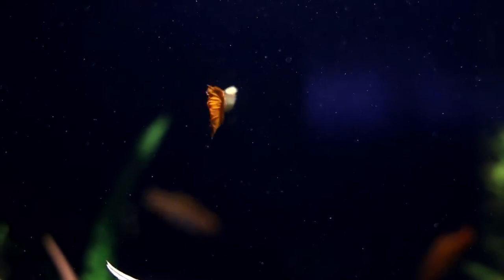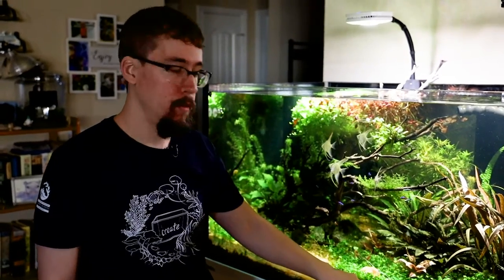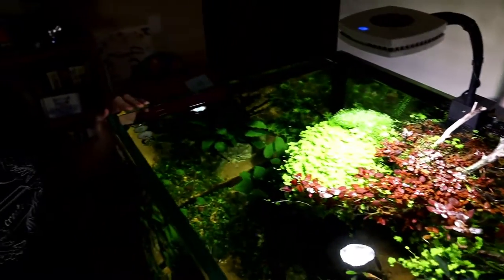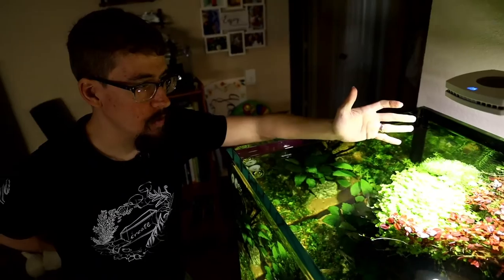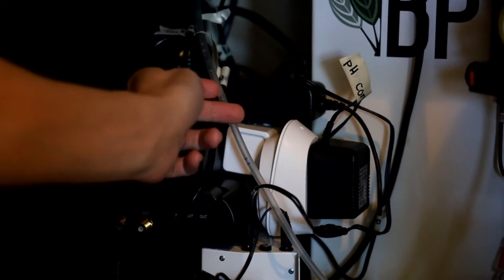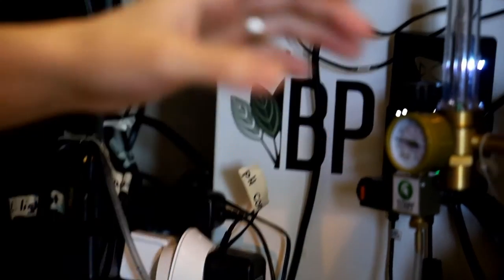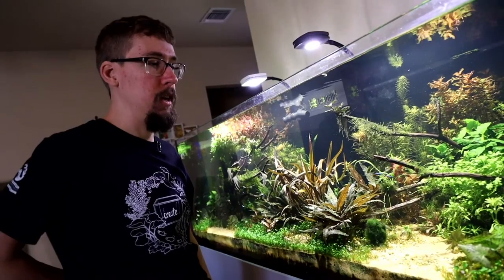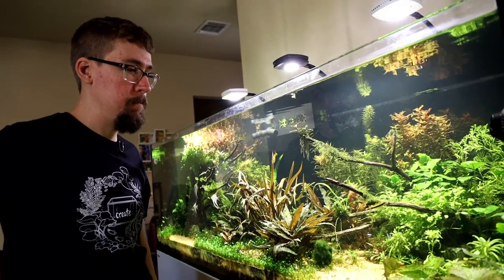Red Sea Reefer XXL 750 Freshwater Planted Full Walkthrough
Check out my freshwater planted Red Sea Reefer XXL 750 (200 gallons, 6x2x2 ft roughly). Set up in October 2019 in Austin, TX. My hope was to show viewers that this tank made for saltwater reefs and fish can be successfully run freshwater planted.

My goal in my aquariums is to create aquatic microcosms of Creation that give glory to God as a look back to Eden and a look ahead to New Creation where we worship on earth with Jesus.

Fish - Philippine blue angelfish, cardinal tetras, apistogramma cacatuiodes pair, florida flagfish, siamese algae eaters, snakeskin guppy pair, albino rummynose tetra, bristlenose plecos, sultan pleco, cherry barbs, corydoras aeneus, corydoras trilineatus

Inverts - Orange ghost crayfish, electric blue crayfish, mystery snails, nerite snails

Hardscape - Manzanita driftwood, moss agate rocks

Substrate - Compost, sand

Canon EOS RP with 24-105mm f/4 lens

Manfrotto Befree Live Tripod

AI Prime Freshwater HD lights - I have the older discontinued model, link is to the new model

Jebao dc powerhead - OW 10

Eheim Jager 300 watt heater

Temperature controller

TUEETEK Aquarium Tools

Milwaukee ph controller

Co2 system - Titan regulator & solenoid

Flipper max algae scraper